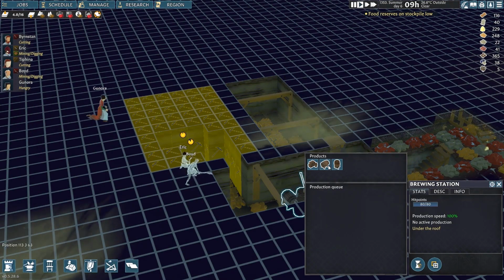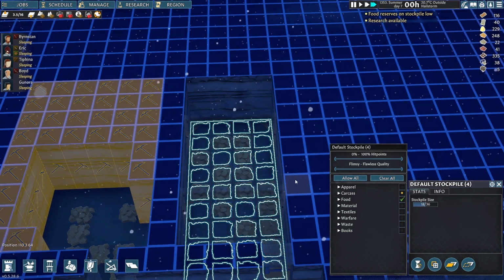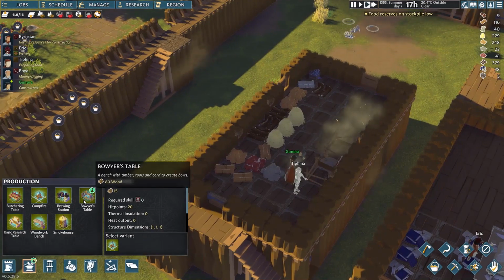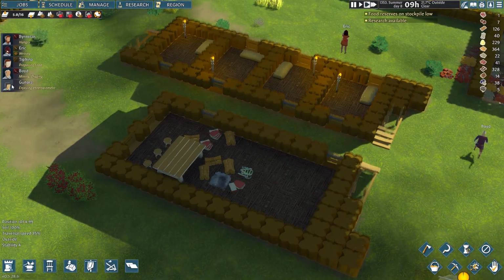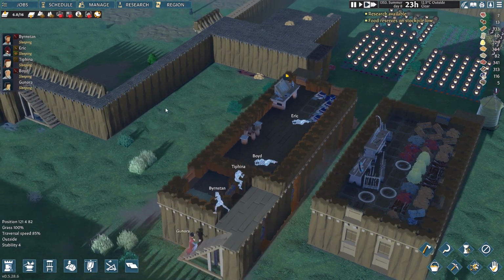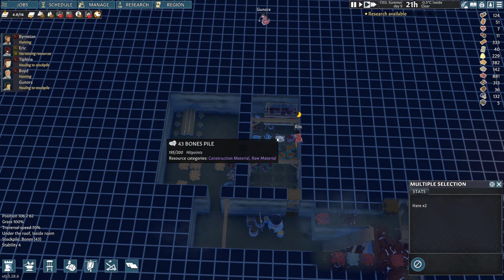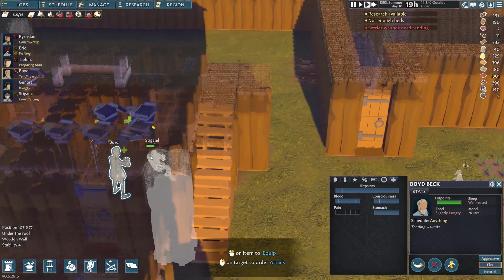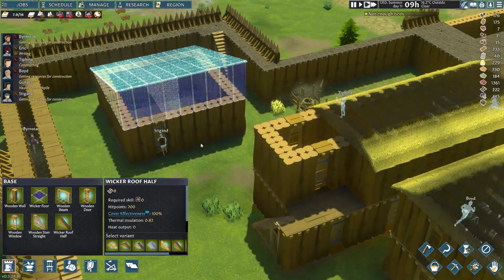Keeping It Cool | Going Medieval Colony Builder (Part 5)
Going Medieval continues and our little colony faces the heat of summer. With food spoiling fast, it's time to move everything down into the mine where the cool temperature will make it last.

Meanwhile in Going Medieval, an injured peasant joins the team. And we start to get our production facilities up and running with clay and iron.

Going Medieval gameplay continues here.

In the world of Going Medieval, dark age society is on its knees. At the end of the 14th century, 95% of the global population has perished due to rampant plague.

Eventually, survivors emerge from society’s ashes, and it’s now up to you to help them settle in a dangerous new land reclaimed by nature. Build your people a home, help shape their lives, and protect them from animals, bandits, and other dangers in a lawless post-calamity age.

This harsh new world is rife with external threats, but you can give your colonists the upper hand in battle by building impenetrable defences and traps. Research, craft and equip weapons and gear so that they can fight back against unrelenting waves of attackers.
Your colonists have more than just raids to contend with. They need protection from starvation and the elements, so it’s essential to stock up on supplies and build shelter to keep them fed and warm. Maintain your villagers’ emotional states, as their moods are affected if their needs and wants aren’t met.

Grow the population of your settlement by helping out strangers in dangerous situations, or by taking in like-minded travellers. Your villagers have personal histories and agendas, and you can get to know them by observing their behaviour and relationships with others.

Does anyone read this far down the description? I've always been curious.